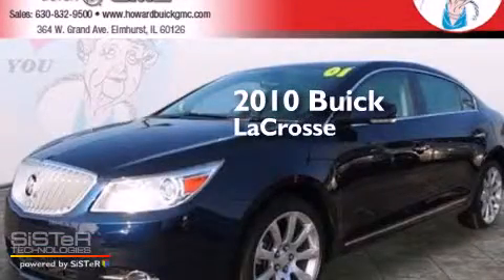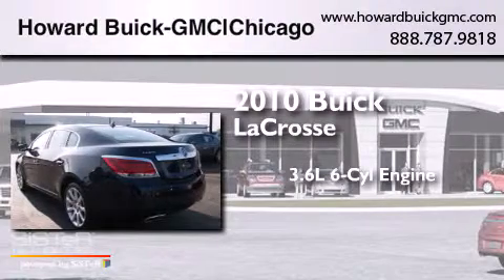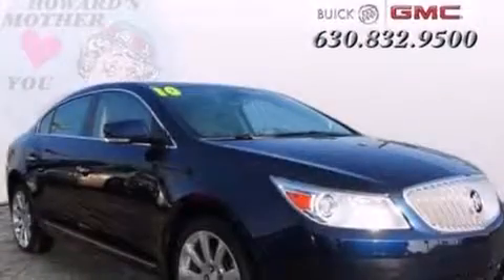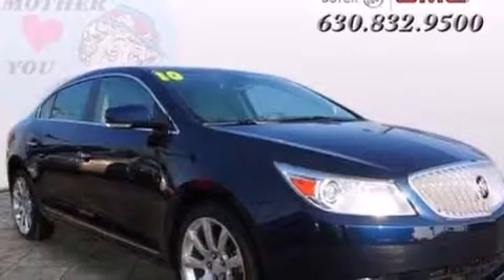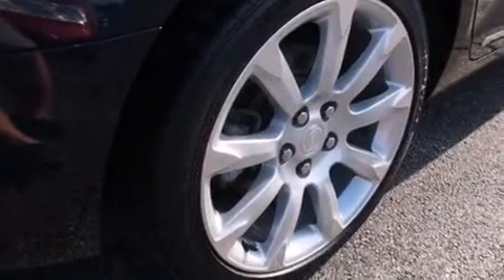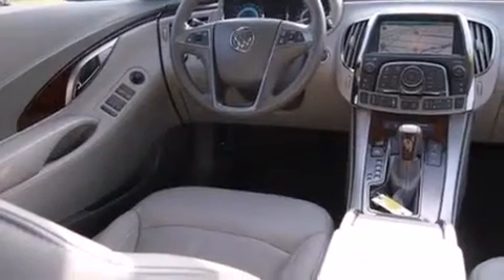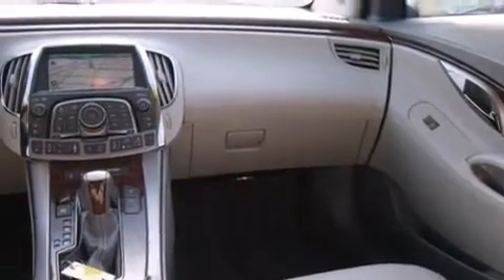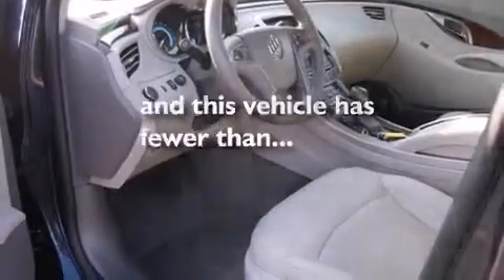2010 Buick LaCrosse Chicago IL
We have been honored to serve the Elmhurst IL area , we promise that your experience at our dealership will exceed your expectations ! Year : 2010 Make : Buick Model : LaCrosse Engine : 3.6L V6 Trans . : Automatic 6-Speed Exterior : Blue Miles : 36,020 Stock : 4413P Howard Buick GMC 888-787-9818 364 W. Grand Avenue Elmhurst , IL 60126